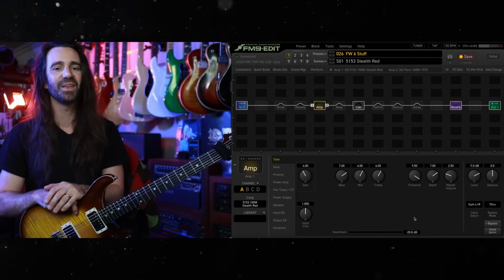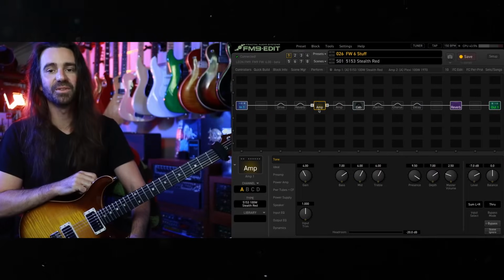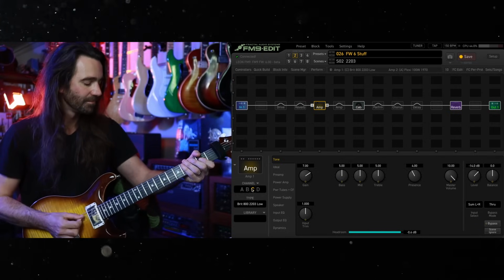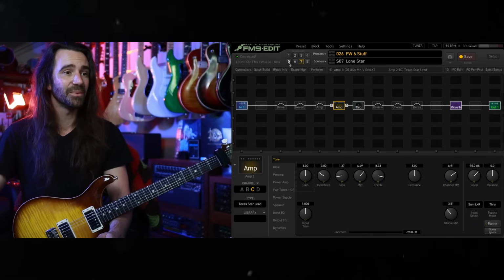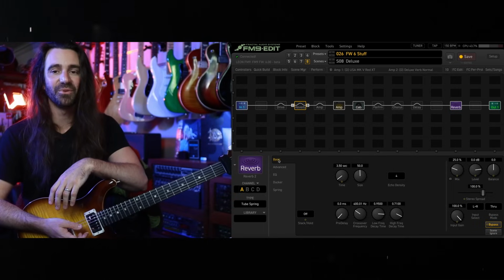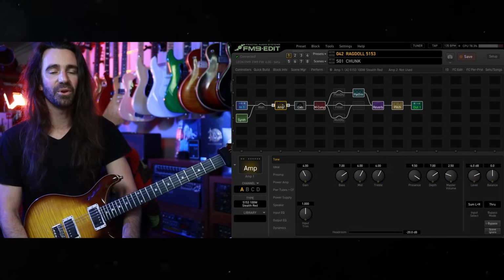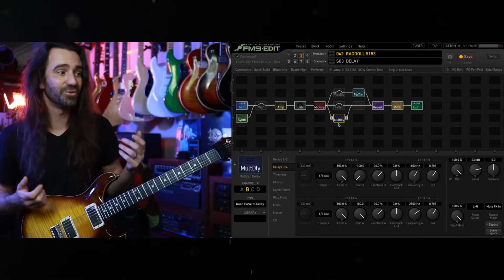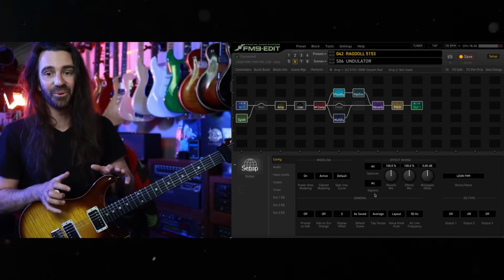Best Update Ever | FM9 Firmware 6 | Gapless Switching, New Amps & Effects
Feeling social?

00:00 - Firmware 6 Beeeeeta
00:52 - Important Settings
01:52 - Batch Setting Tool
02:40 - Gapless Presets
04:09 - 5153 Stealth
05:45 - Drop C Stealth
06:36 - Tape Chorus & Dual Tape Delay
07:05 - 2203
08:28 - Silver Jubilee
09:03 - Mesa Mark V
10:26 - Tape Flanger
11:35 - Lone Star
12:44 - Nobels ODR-1
13:22 - JHS Morning Glory
13:35 - Mesa Flux Drive
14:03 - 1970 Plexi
15:03 - Orange Rockerverb
15:55 - Strat Tones
16:29 - Spring Reverbs
18:32 - New Tremolo Types
21:06 - No Quarter
21:51 - Gapless Channels Example
25:05 - Conclusion